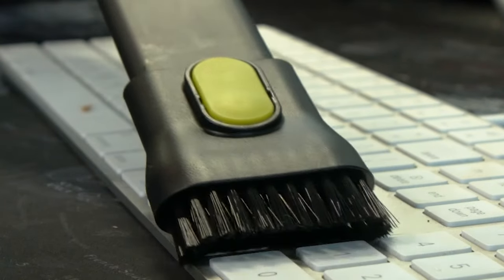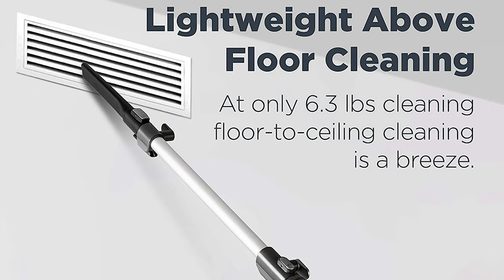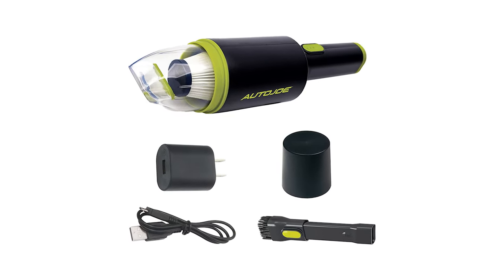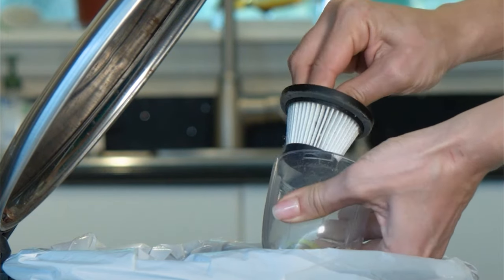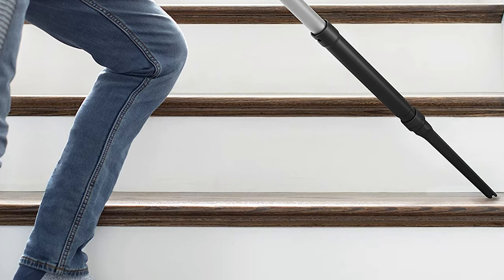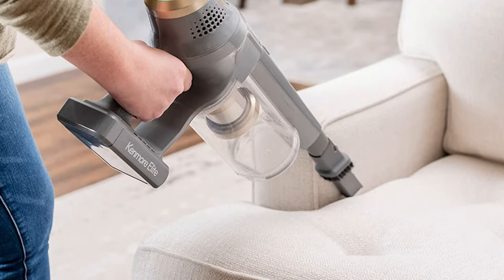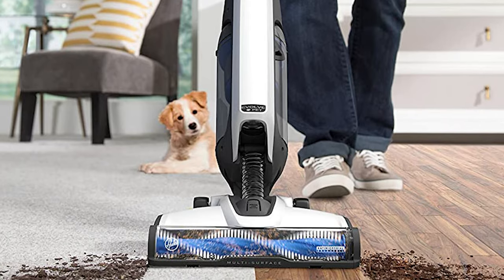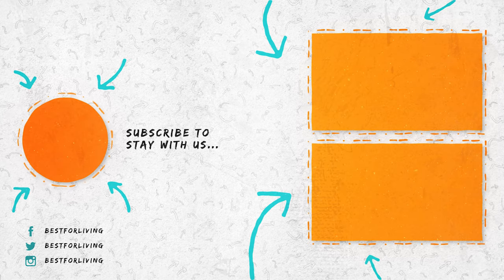Top 5 cheapest vacuum cleaners.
While you want to enjoy a fresh home with fluffed and dust-free rugs and sparkly floors, dipping into your savings account to purchase a quality vacuum might not be feasible. Here, are the best inexpensive vacuums on the market, backed by our testing.

Best Sellers ✔ ►►

00:22 5.Eureka Flash Lightweight Stick Vacuum Cleaner

01:21 4.Auto Joe AJV1000 Handheld Cordless Vacuum Cleaner w Suction Power

02:26 3.Hoover Complete Performance Corded Bagged Upright Vacuum Cleaner

03:23 2.Kenmore DS4095 Brushless Cordless Stick Vacuum with EasyReach Wand

04:16 1.Hoover ONEPWR Evolve Pet Cordless Small Upright Vacuum Cleaner